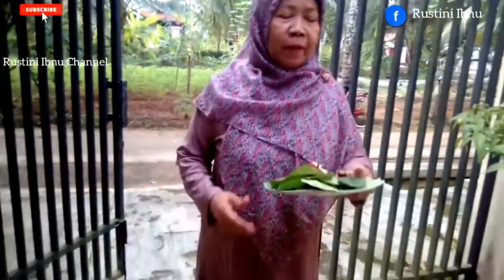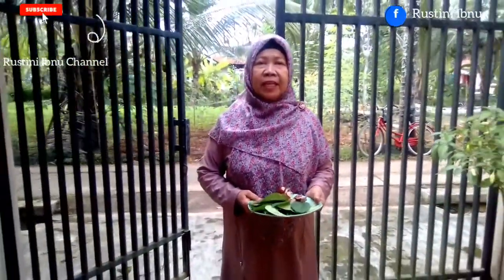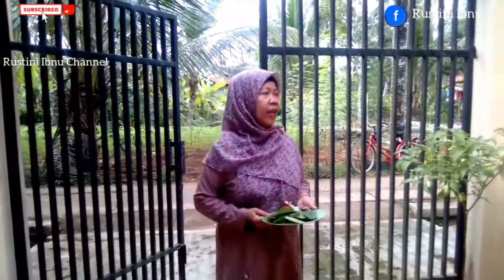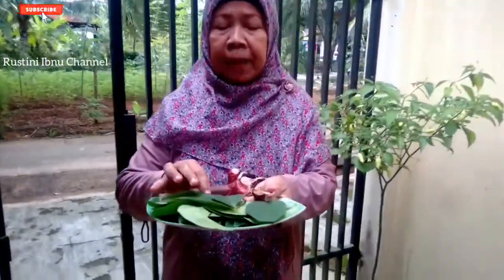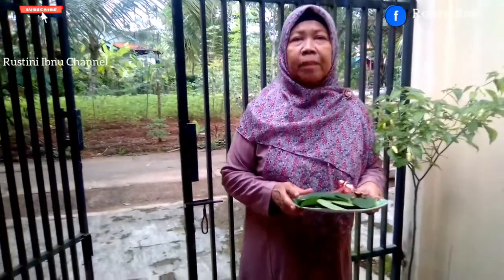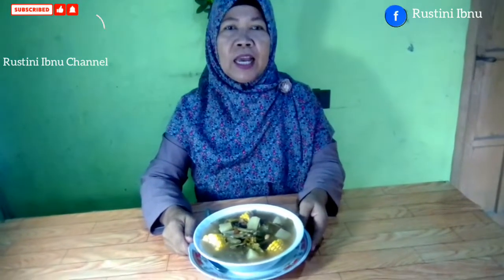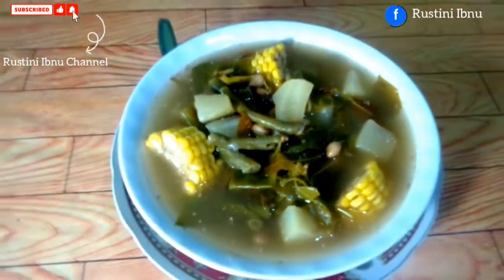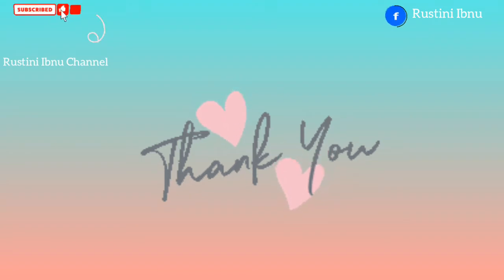SAYUR ASEM JAWA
BAHAN:
  1.Kacang tanah
  2.Jagung manis
  3.Pepaya muda
  4.Daun mlinjo
  5.Kacang panjang
  6.Labu siem

BUMBU:
  1. Lengkuas
  2.Salam
  3.Kemiri
  4.Terasi bakar
  5.Bawang merah
  6.Bawang putih
  7.Asam jawa
  8.Garam
  9.Penyedap rasa
10.Gula merah
11.Cabe merah